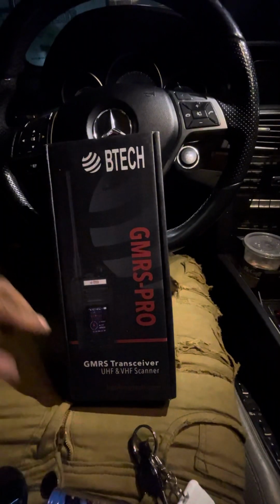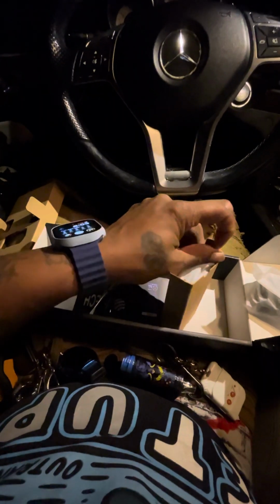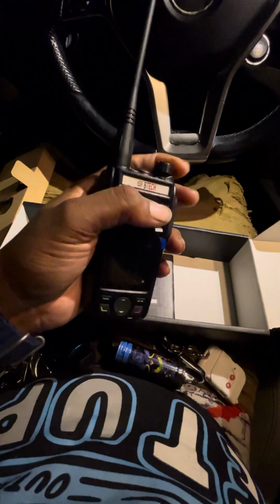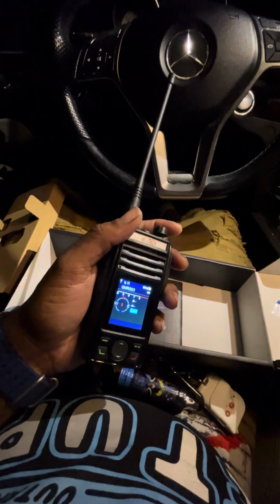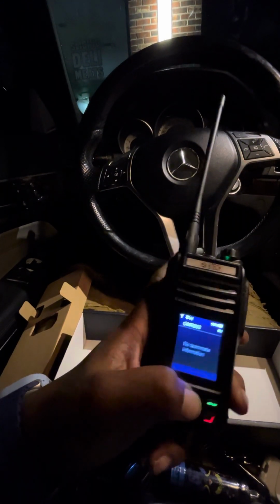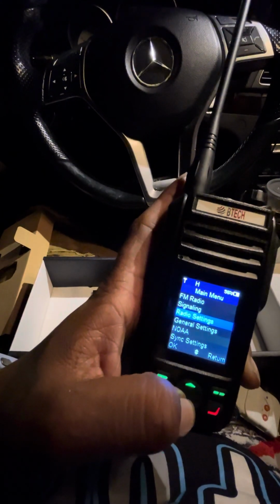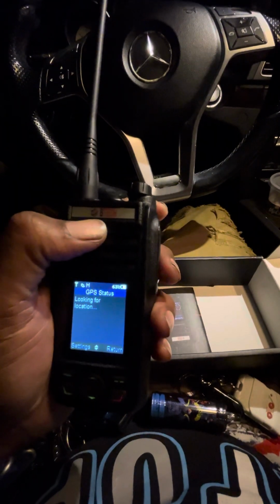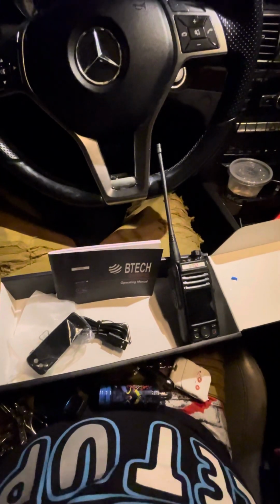GMRS-PRO WHATS IN THE BOX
DMRS pro review and open box go get one